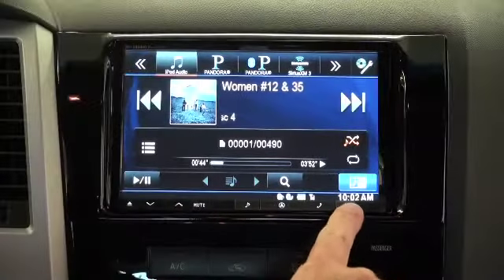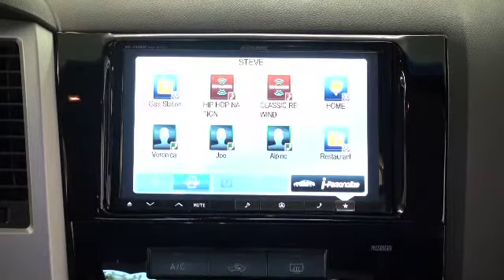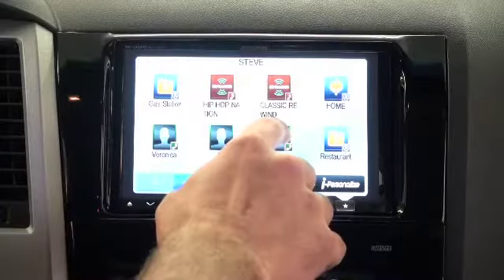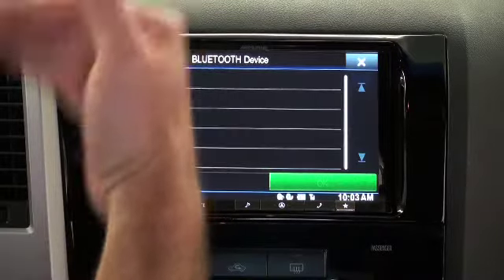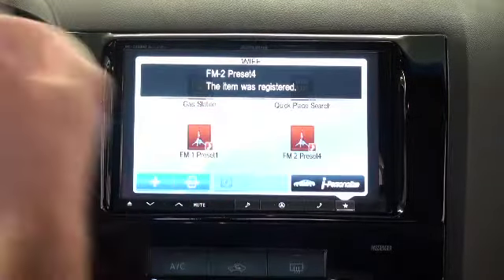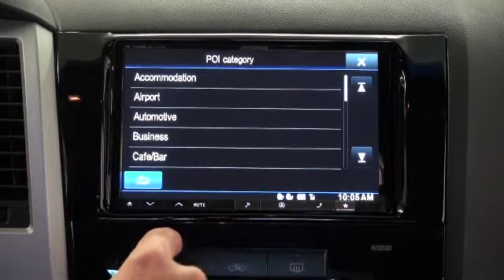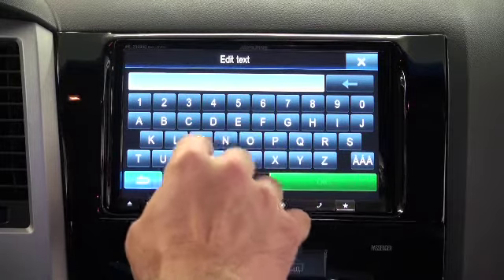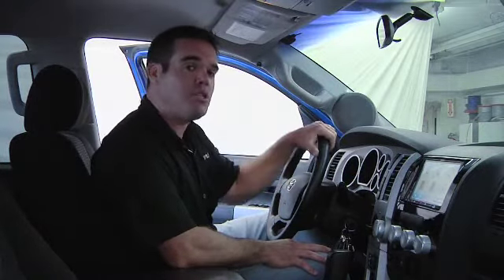The 8-Inch: Fave Your 8 for Quick Access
The "My Favorites" screen displays up to eight short-cut icons for the features that you use the most, such as:

    • Audio Sources (HD Radio™, Pandora®, iPod®)
    • Phone Settings (Most-dialed Contacts)
    • Navigation Commands (Favorite Destinations, Quick Place Search)

Easily add, delete, re-name, and re-arrange your short-cut icons by dragging the icon(s) to a new location on the screen. Your settings are kept as a personal profile linked to your phone via Bluetooth. The INE-Z928HD loads your system preferences when your phone is connected, so you can quickly access the features you use the most by simply pressing the "star" button.

Do you share your vehicle with others? Set up "My Favorites" for up to two users on the INE-Z928HD.

***My Favorites also available on: INE-S920HD and IVE-W535HD***